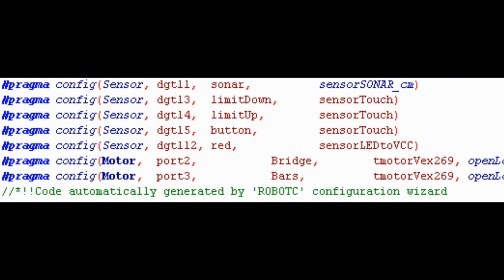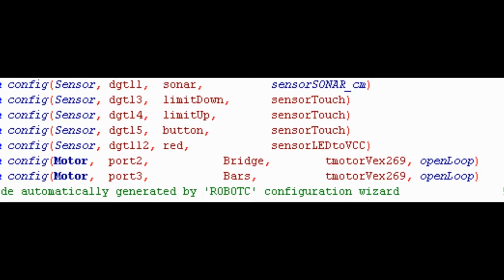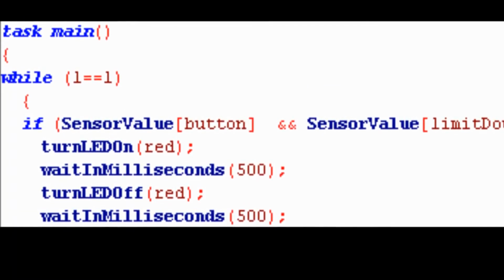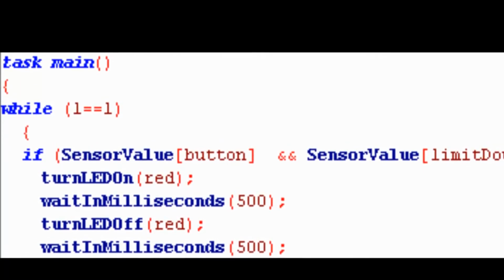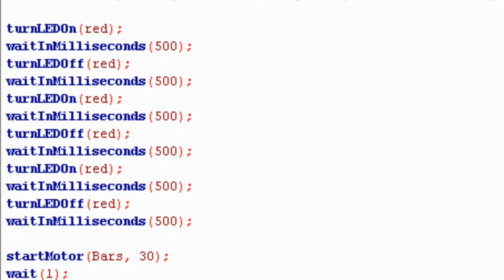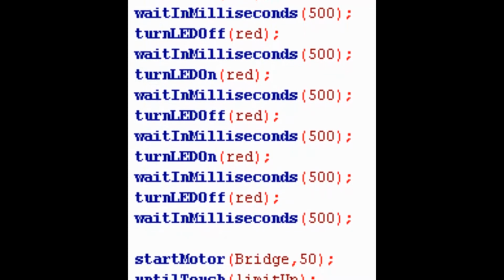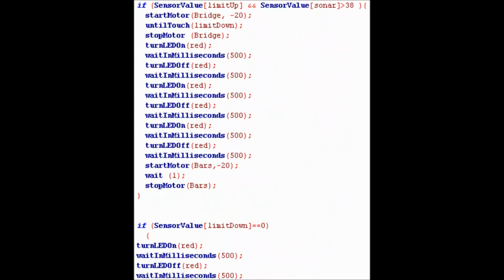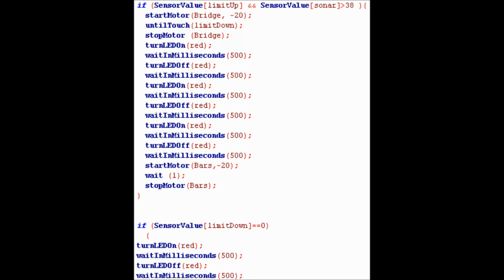Vex Bridge : Made by Robosheep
Robosheep and friends build and program an automated Vex bridge.
:~~Social Networks~~:
Blogger: *Coming Soon*
Wanna play on the Vortac Vids Server?